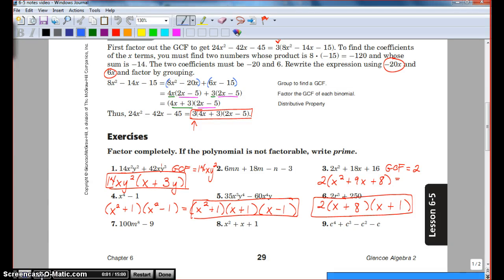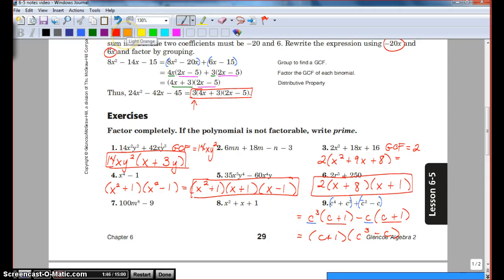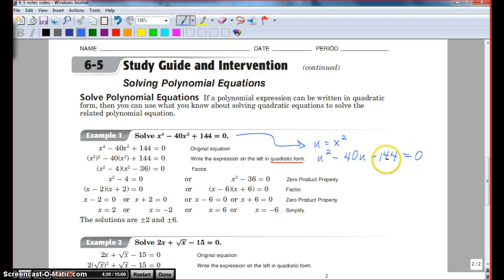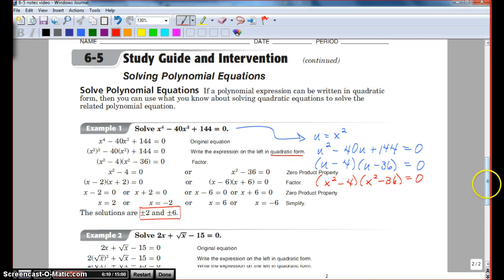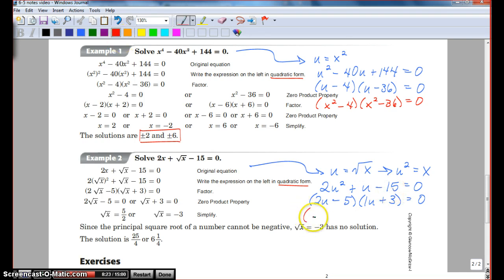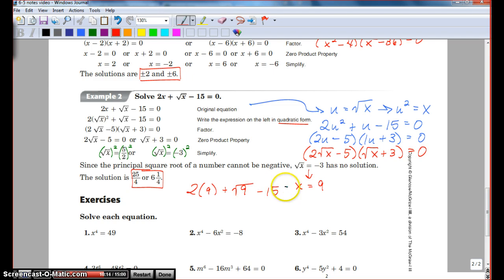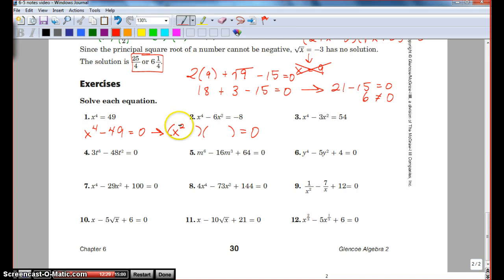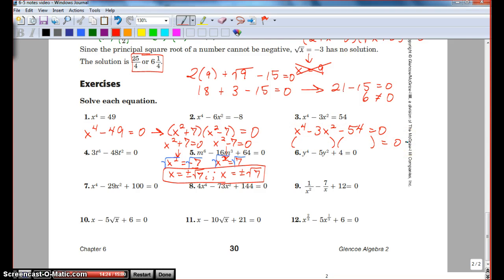Algebra 2 (1 of 3)